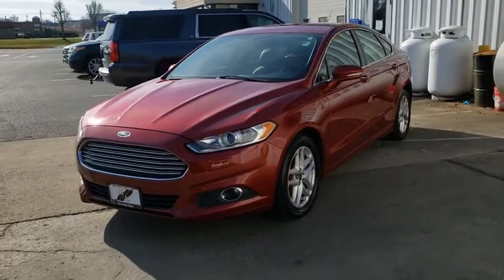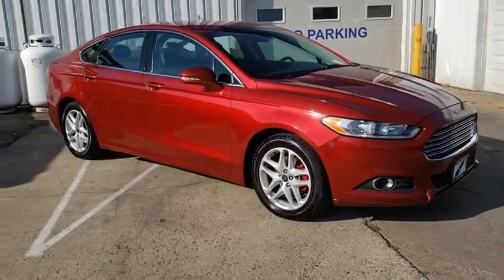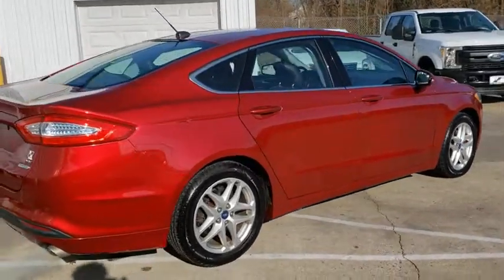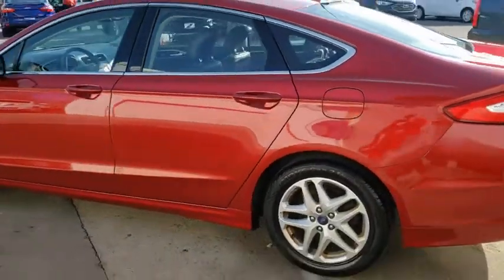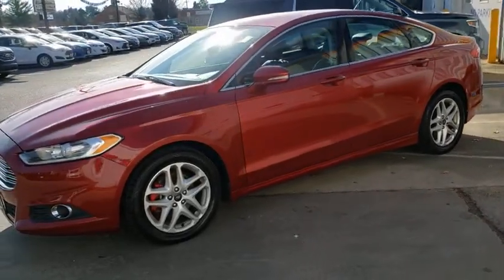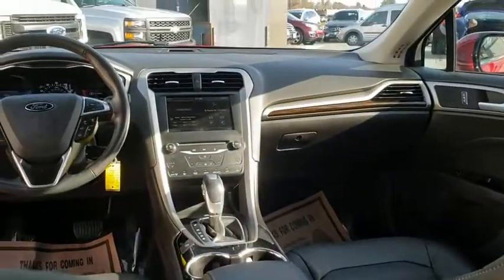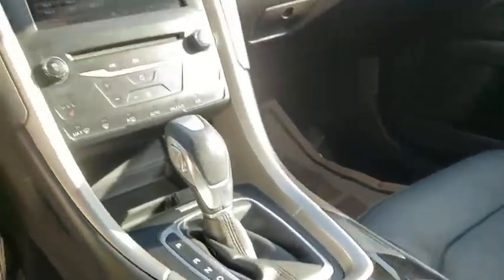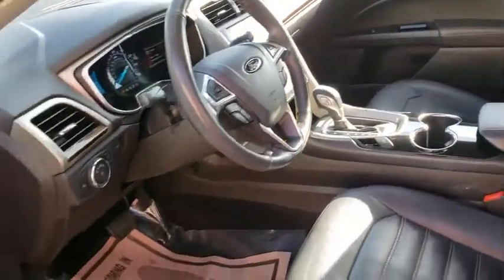2014 Ford Fusion Frederick, Columbia, Hagerstown, Mt. Airy, Clarksville, MD 15727A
Used 2014 Ford Fusion available at Hi Lo Auto Sales in Frederick, Maryland. Servicing the Columbia, Hagerstown, Mt. Airy, and Clarksville, MD area.

**FREE 6MO/6000MILE WARRANTY**, CLEAN VEHICLE HISTORY REPORT!!, BLUETOOTH!!, *BACKUP CAMERA*, LOW MONTHLY PAYMENTS!!, HEATED LEATHER SEATS!!, 1.5L EcoBoost, 6-Speed Automatic, FWD.br**, CLEAN VEHICLE HISTORY REPORT!!, BLUETOOTH!!, *BACKUP CAMERA*, LOW MONTHLY PAYMENTS!!, HEATED LEATHER SEATS!!, 1.5L Eco Boost, 6-Speed Automatic.brbrIntroducing our exciting Accident-Free 2014 Ford Fusion SE Sedan shown in Ruby Red! Fueled by a Turbo Charged 1.5 Liter Eco Boost that delivers 175hp while tethered to a smooth-shifting 6 Speed Select Shift Automatic transmission. Our Front Wheel Drive offers an exciting ride while helping you score near 37mpg on the open road, delivering you in style with the 17-inch painted aluminum wheels, a chrome grille and so much more!brbrInside of the Fusion SE, enjoy the SYNC with My Ford Voice-Activated Communications and Entertainment System, audio input jack, available Sirius XM radio, front center console, heated leather seats, rear center armrest, power windows, one-touch up-down driver and passenger windows, and message center with a trip computer!brbrSafety is always top of mind with Ford and they won't disappoint you now. You will enjoy peace of mind as your family navigates the roads with a 4-wheel disc anti-lock braking system, Electric Power-Assisted Steering, Securi Code keyless entry keypad, Advance Trac with electronic stability control, and Child safety locks. Now is the time to drive one of the sportiest sedans on the market today; the Ford Fusion Print this page and call us Now... We Know You Will Enjoy Your Test Drive Towards Ownership! brbrAwards:br  * 2014 IIHS Top Safety Pick+   * 2014 KBB.com 10 Best Hybrid Cars Under $30,000   * 2014 KBB.com 10 Best Sedans Under $25,000   * 2014 KBB.com Brand Image AwardsbrbrFamily owned and operated for over 20 years! We have a huge selection of used cars with over 225 in stock and three locations to serve you! Hi Quality Vehicles at a Lo Price! *Prices do not include tag, title, registration, taxes, processing and reconditioning fees. Estimated payments are based upon credit worthiness and down payment.*